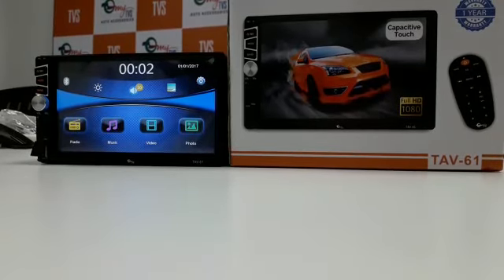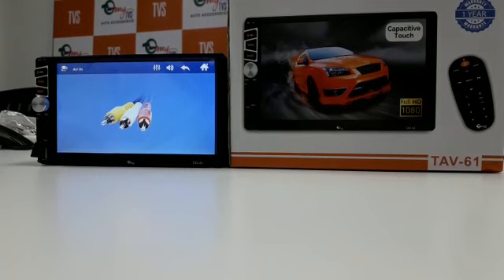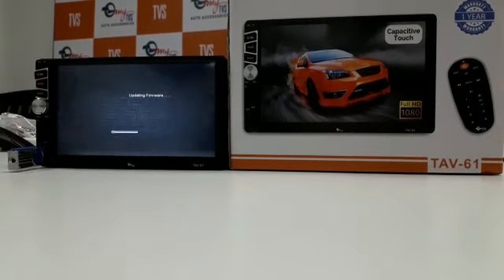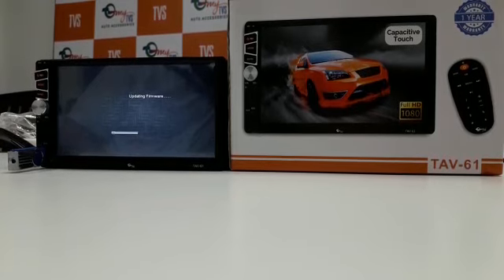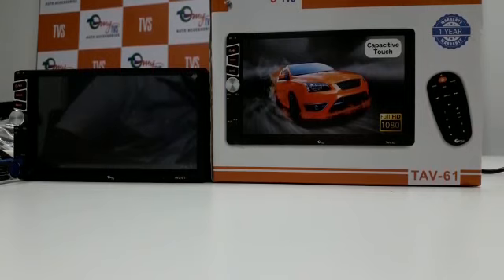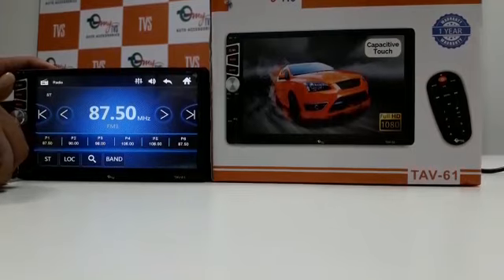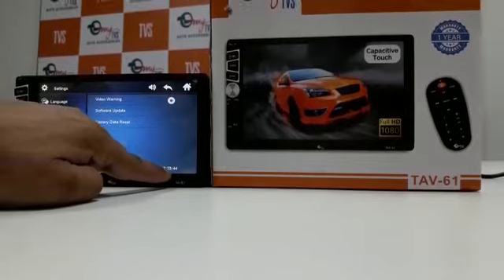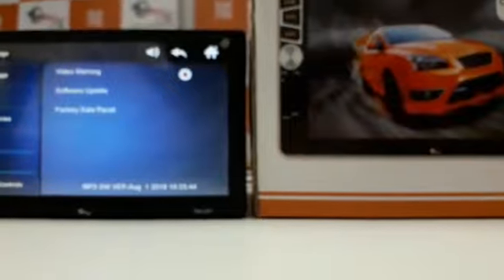myTVS Tav 61 & Tav 40 Software Update and support Android latest version 8.1